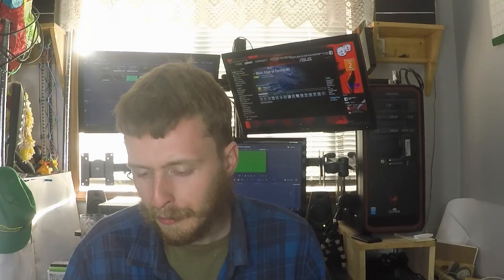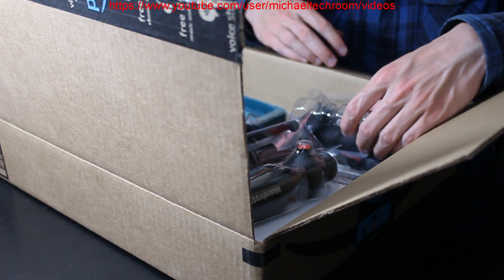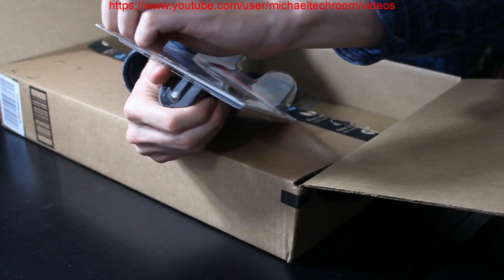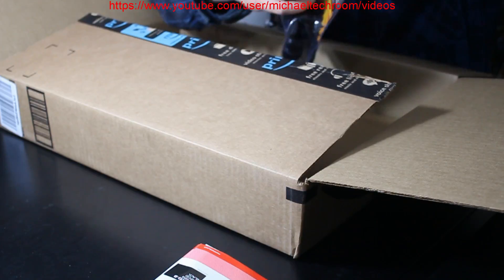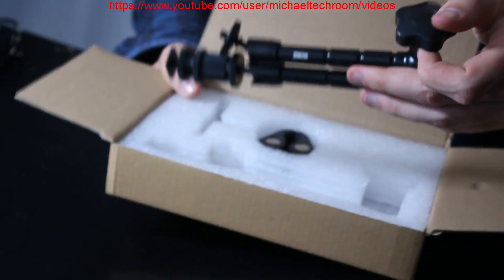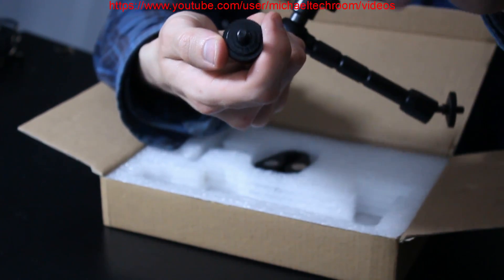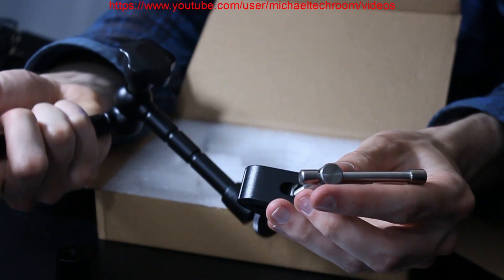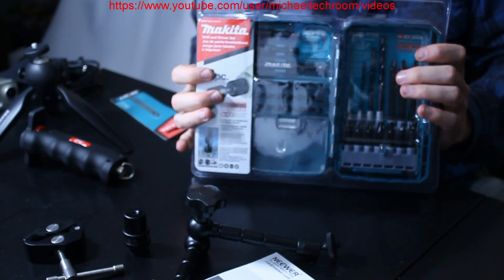amazon Mail Bag 6/2/2018